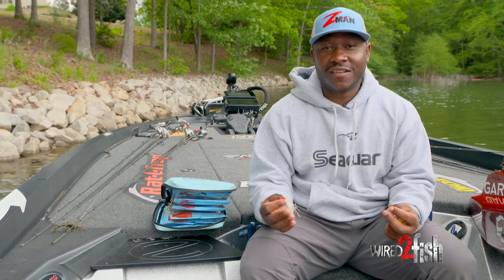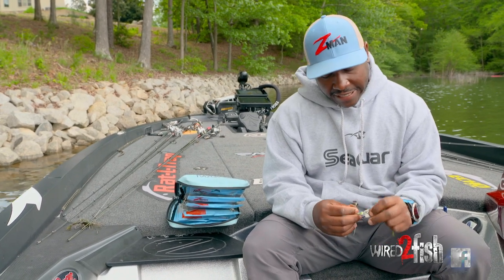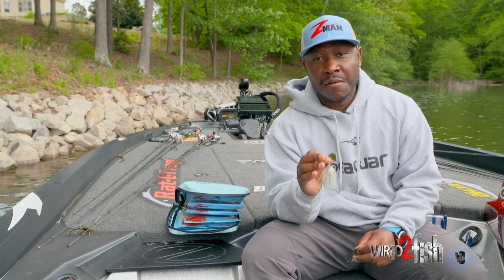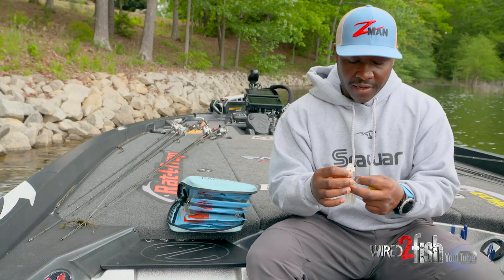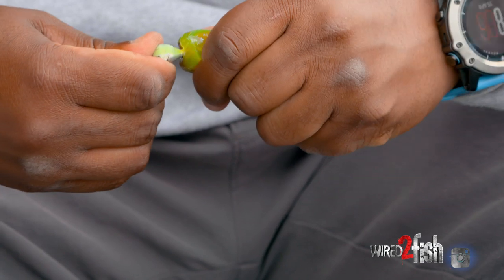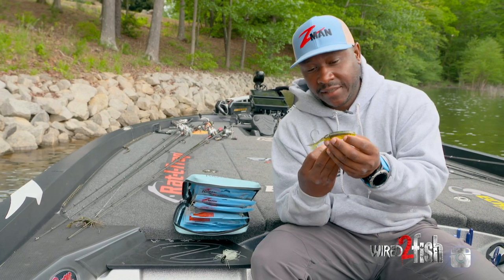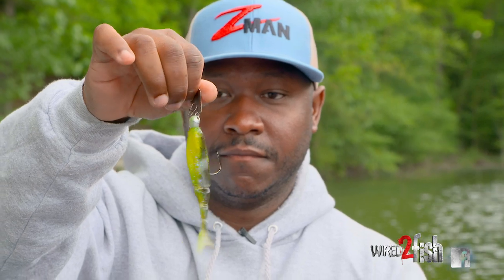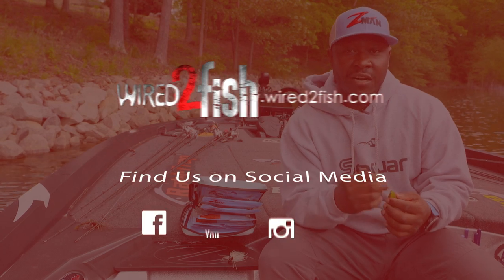Top ChatterBait Modification for Fishing Heavy Cover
Bladed jigs are deadly when fished through grass but prone to periodic fowling. Mark Daniels Jr. shares a quick bait modification tip that reduces snagging grass while more closely resembling baitfish.

Removing the skirt on your bladed jigs is a fast way to reduce bulk, which in turn makes the bait more streamlined. Pairing the ChatterBait with a baitfish-imitating plastic adds fish-triggering profile and realism as it snakes through and deflects off cover.